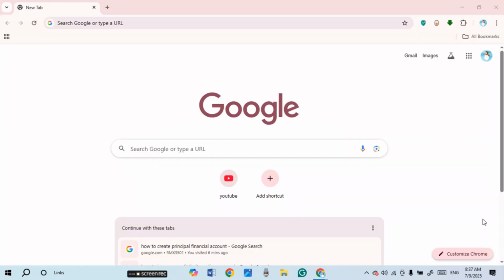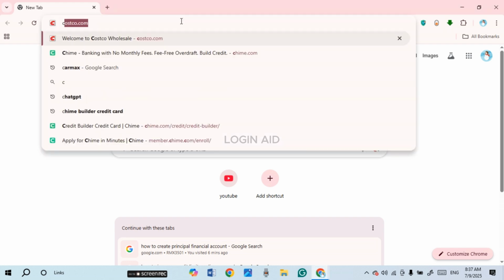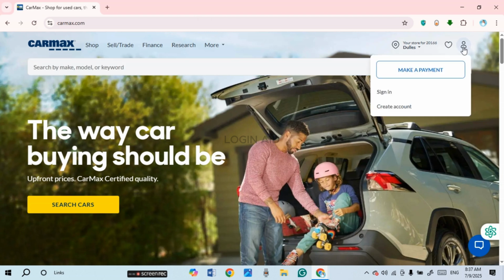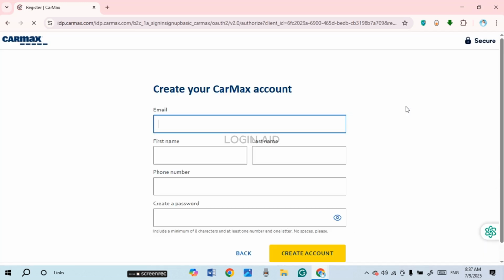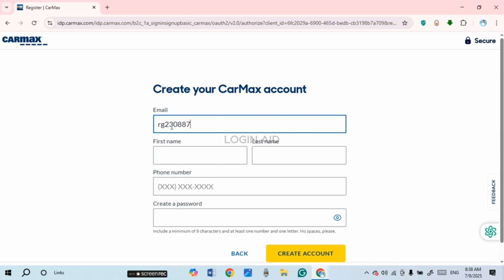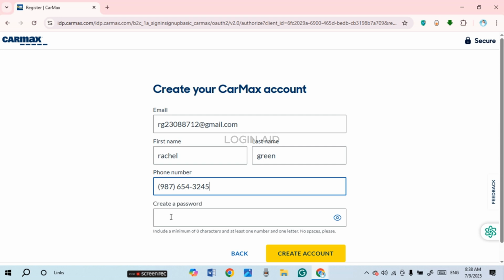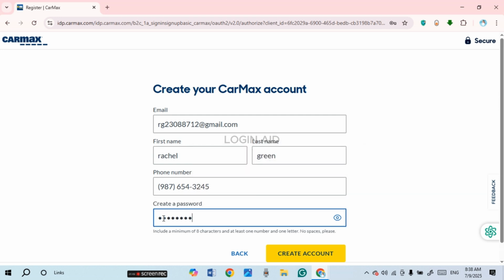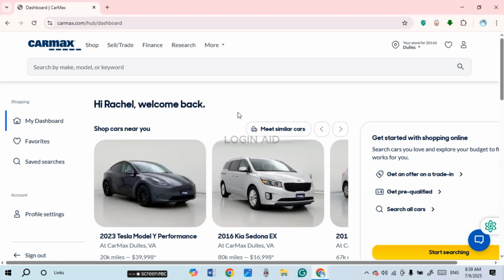How To Create CarMax Account | Guide To Sign Up For A CarMax Profile 2025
This step-by-step tutorial guides you through creating a CarMax account on desktop. You’ll learn how to enter your name, email, and password, set your preferences like favorite makes and models, and verify your account via email.